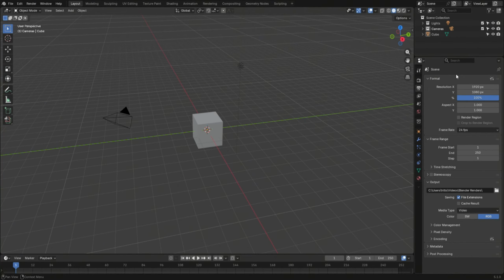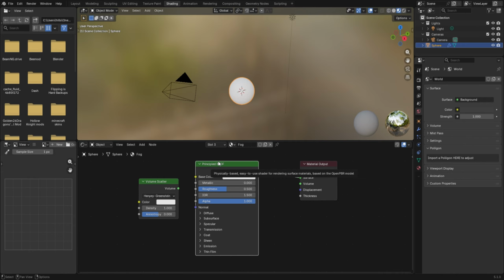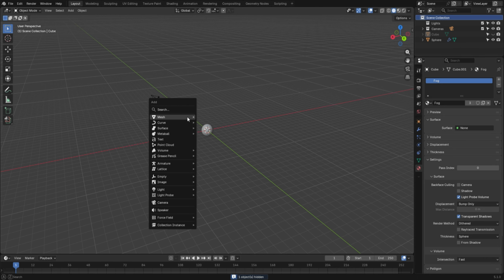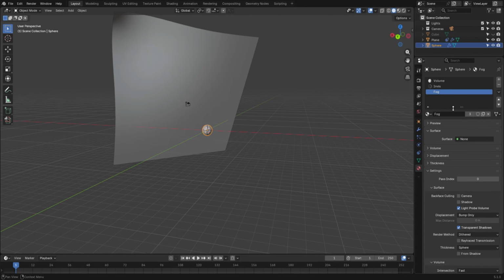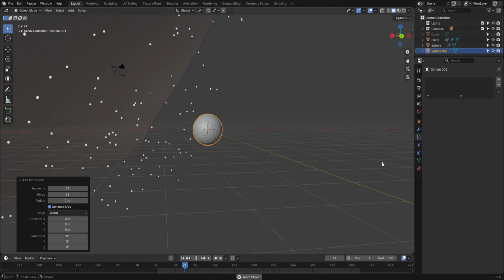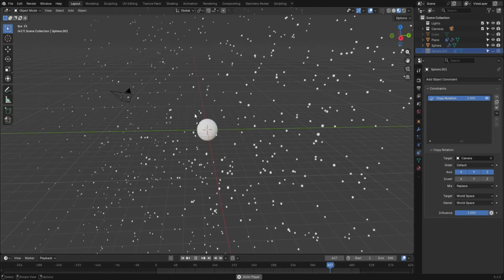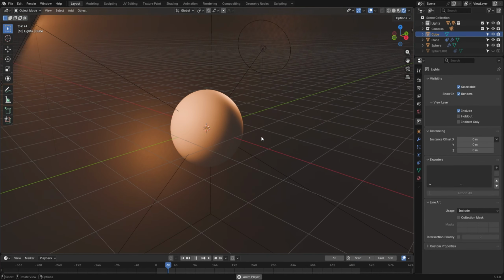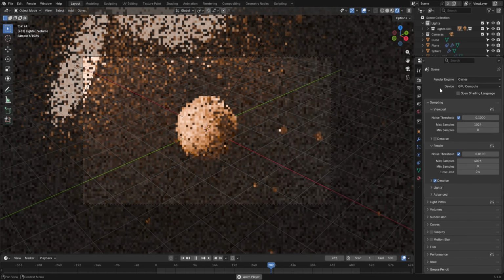How to Create Camera Backscattering | Blender 5.1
This is how I made a camera backscattering effect in Blender 5.1